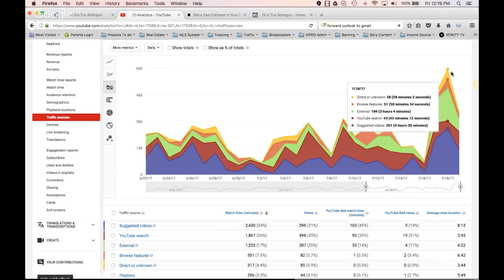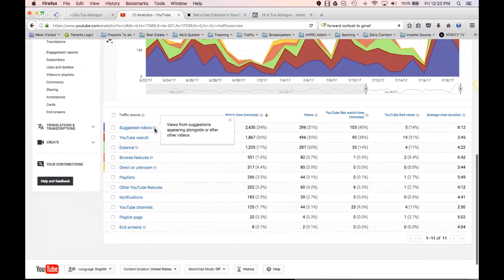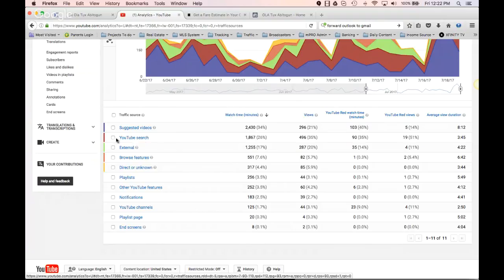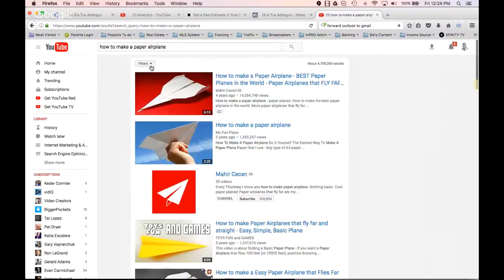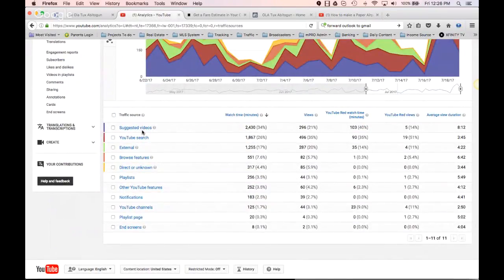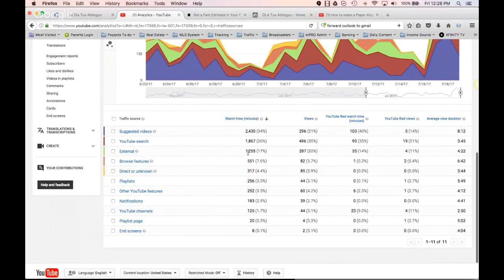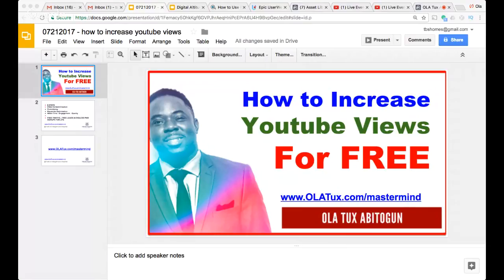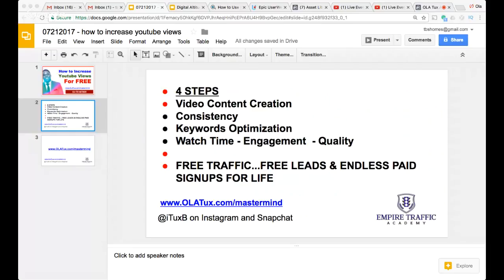How to Increase Youtube Views for FREE Traffic, Leads, Endless Sign Ups and Revenue in Your Business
FREE TRAFFIC...FREE LEADS & ENDLESS PAID SIGNUPS FOR LIFE

How to increase YouTube views free

This is one of the most simplest strategy in the world of marketing today.  If you take care of these 2 simple factors, YouTube will send you tons of views for free.

1. Video Content Creation and

2. Consistency at it…

Why would they do that?  Why would you get free youtube views without paying a penny and filling no surveys out?

There is a simple math to it.  YouTube has built a massive platform from other people’s content creations.  They love content creators and producers because they get to sell ads on your content for their users to see; billion dollars operation.

How to Get FREE YouTube Views

Think about it.  You have a question or a problem to solve.  YouTube is one of 2 places you would typically go to search for answers and/or solutions.  The other place you might go is Google.

Those words you type into or fill out in the search engine is referred to as search keyword phrase. When YouTube matches your video creation or content with a search keyword phrase as relevant, an impression is created.

These are the best quality of traffic, leads and exposure to your business simply because they are already searching.  We call them search and you don’t have to work too hard in selling this people.

When the prospects clicks on the result, a new view is created for your video.  But there is more to ranking high in the search results over time.

Be clear, YouTube will show other results from your competitors.  How do you beat your competitors and get the view from the impressions in results page; by getting indexed and ranking high in the search results. You can’t do that without….

Serving the Youtube Views Bots

I am not talking about some of the gimmicky bots that send robots to watch your videos.  The strategy I share with you in my masterclass caters to attracting real human beings with real cash money ready to spend it with your business.

However, there is a robot created by YouTube itself to crawl your content.  The robot is primarily looking for 2 things.

1. Keywords Optimization - The way your videos get found is when YouTube shows your video as relevant result when users search their keyword phrases on it.

There are strategic ways that you need to optimize your title, description and keywords tags of the videos with your targeted keywords.  So the first step is keywords research in order to get YouTube views for free.

2. Watch Time - Once someone, click on your video thumbnail in results and watch, the Youtube Views Bot are checking for how long they watch your video.  This is an indication of the quality of your video content and how much it engages the users.

At the end of the day, all that YouTube cares about is user’s experience.  They want to ensure that users are finding results relevant to their search.  Engagement and watch time is a direct measurement of that.

If you take care of these factor, YouTube will send you more views over and over for free.  This can massively reduce the cost of marketing for your business and therefore increase profit margin.

Ola "Tux" Abitogun is the Creator of myEmpirePRO.  He became a FULL TIME entrepreneur in October 2006.

Today, he is a marketing addict, trainer, marketing and business consultant, real estate investor and all around serial entrepreneur.  Most importantly, he is husband and father to their 2 Boys.  The professional work he is mostly proud of is personally helping 1,000+ entrepreneurs around the world reach greater heights in their careers.

Amazon App Store